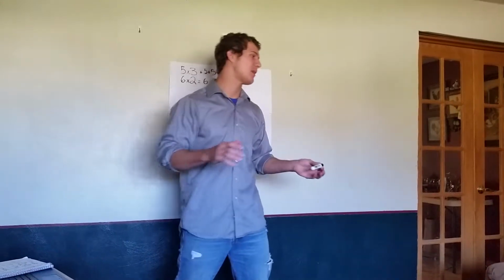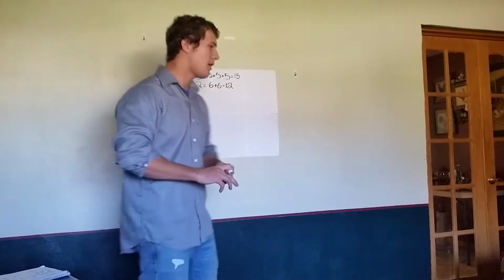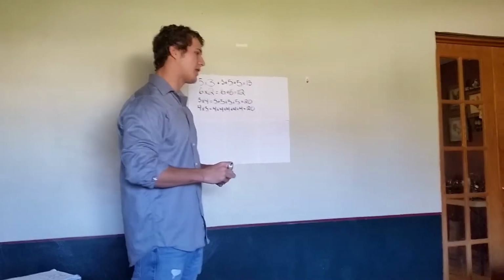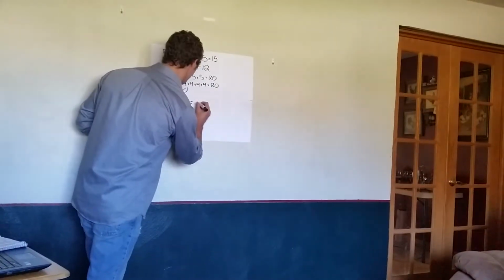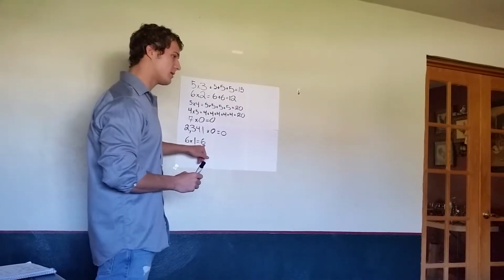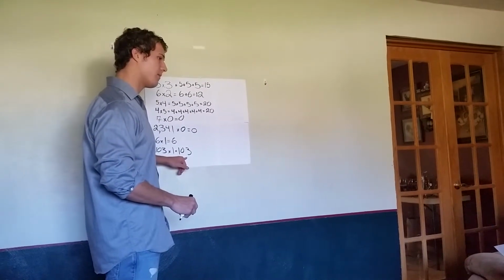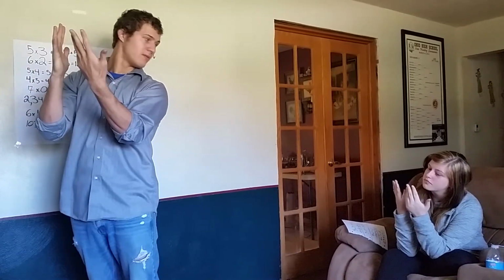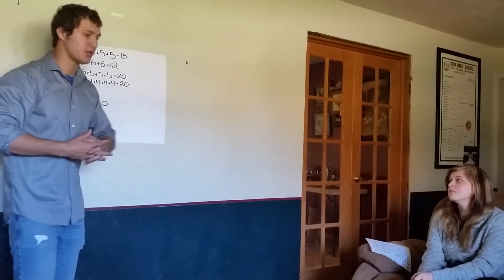Teaching video, notre dame college